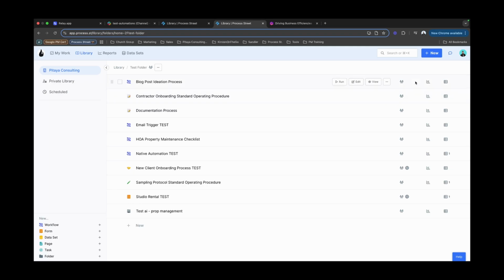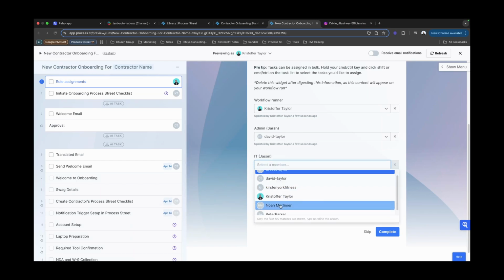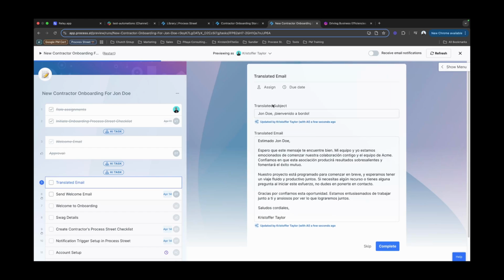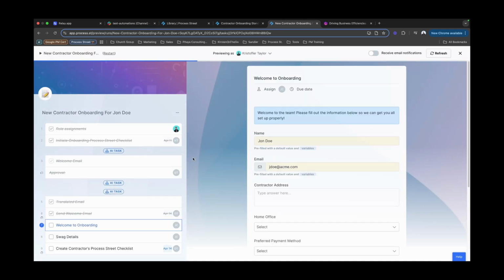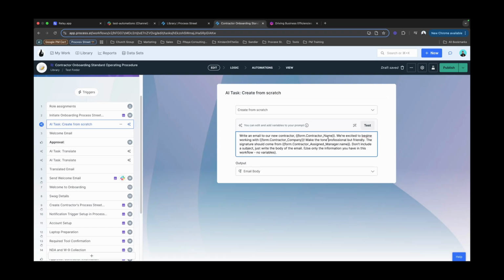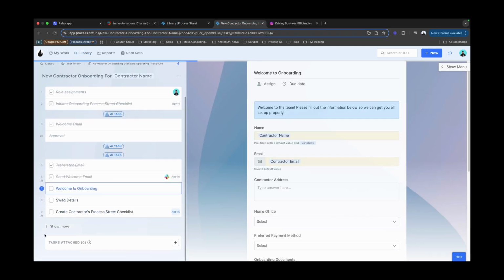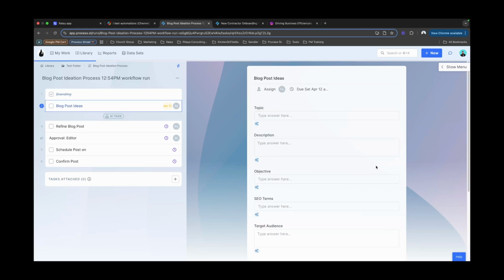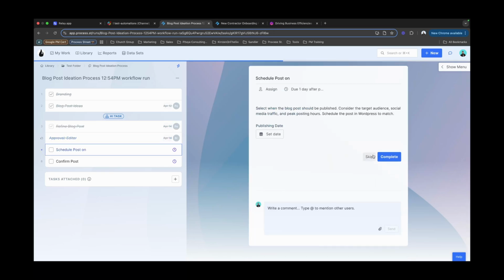Process Street Demo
A quick demo by Kristoffer Taylor of Process Street and some of its AI capabilities, given live at our Drive Business Efficiencies event.